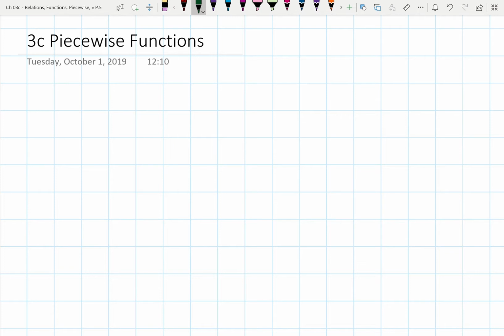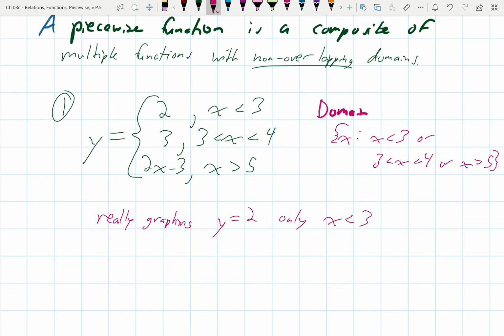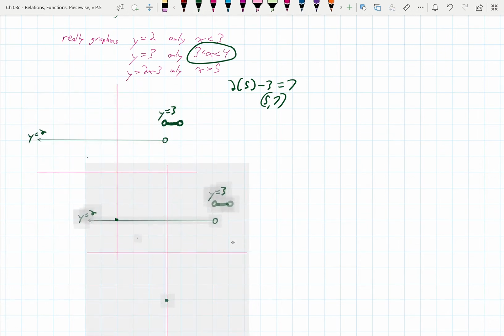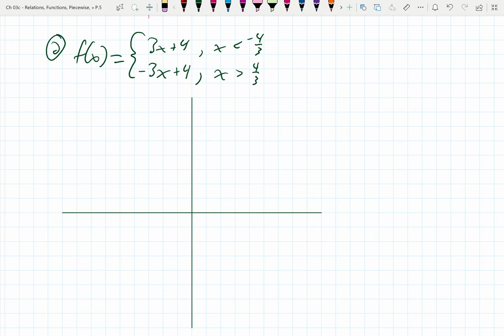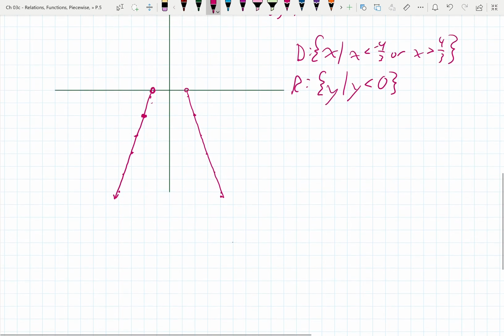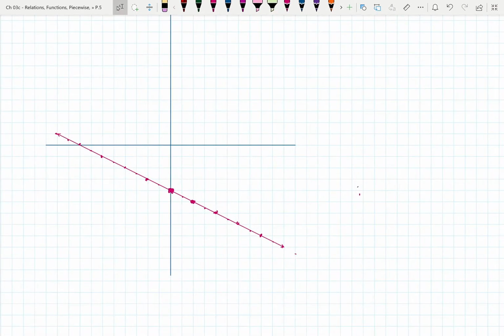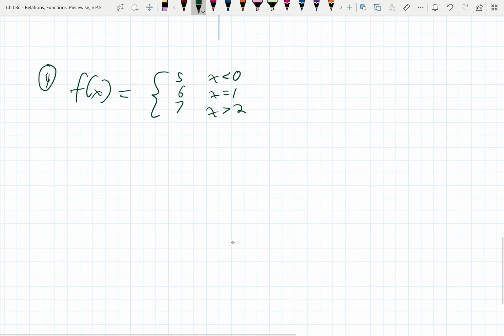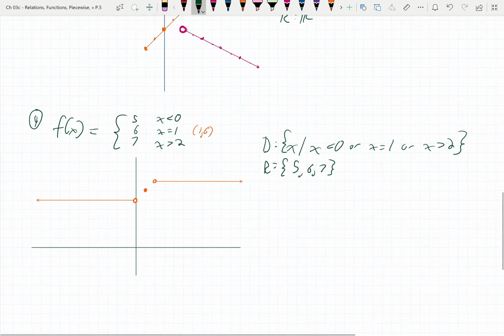Alg2-H - 3c Notes - Piecewise Functions